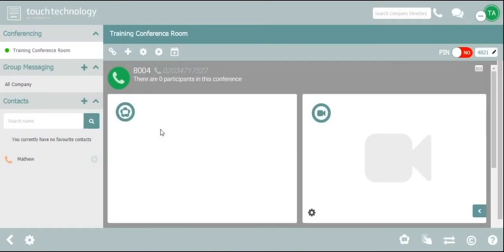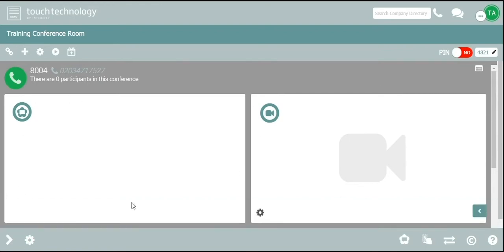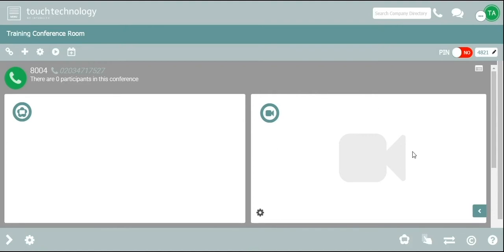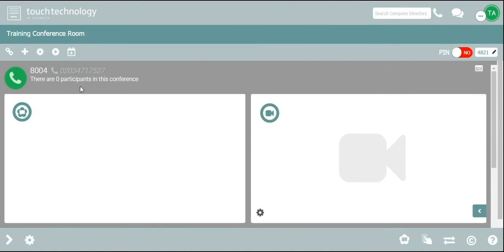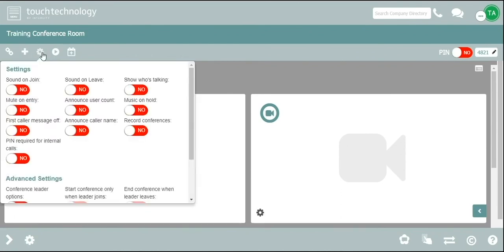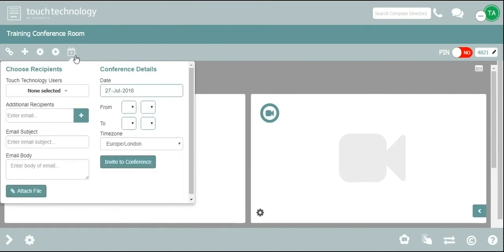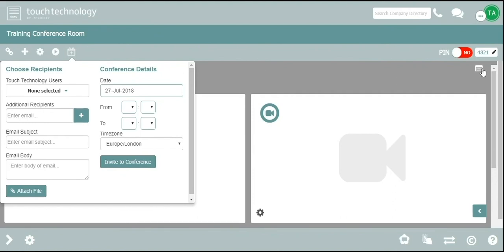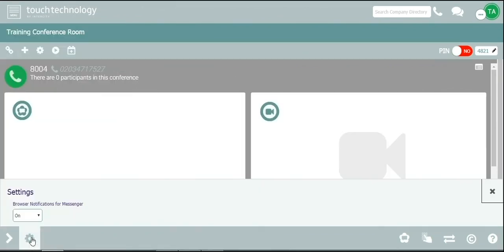Touch Technology End User Training - Collab Conference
A bitesize guide to using Touch Technology by Intercity Technology